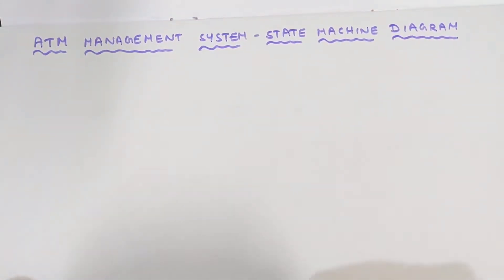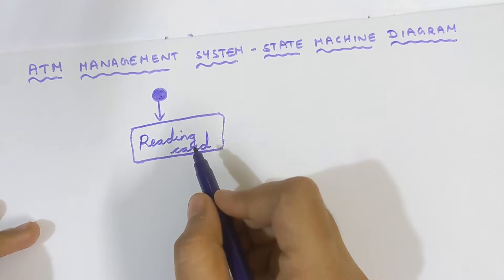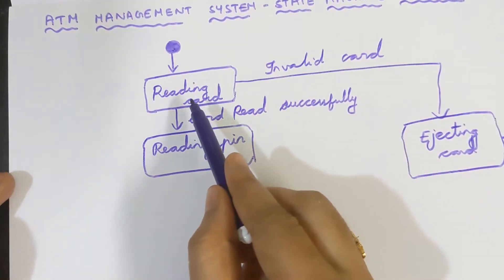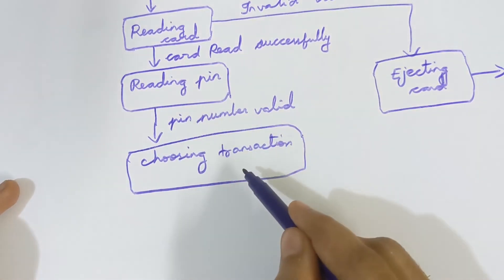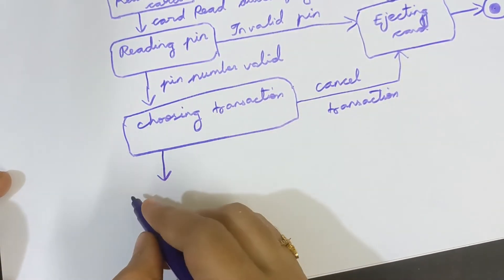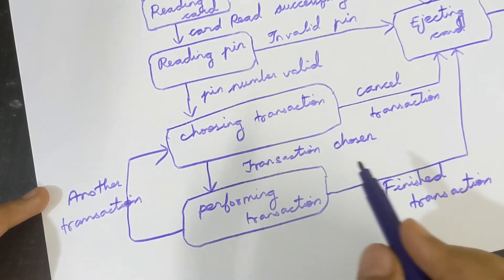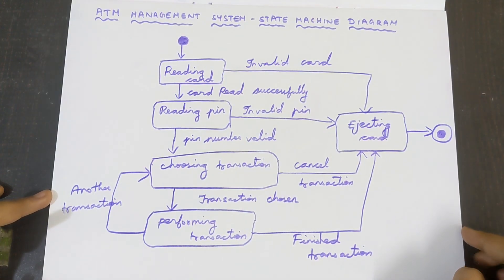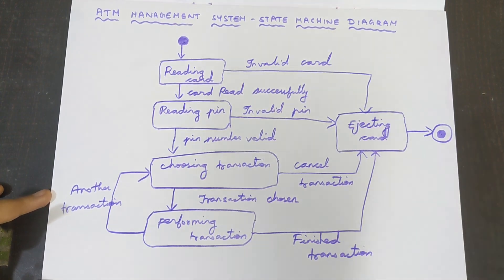How to draw state machine diagram for ATM management system?